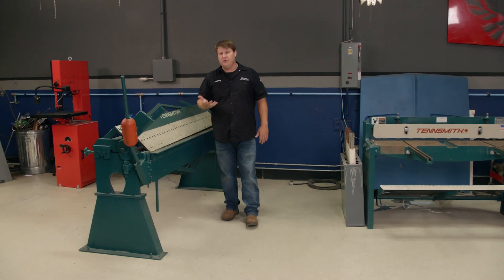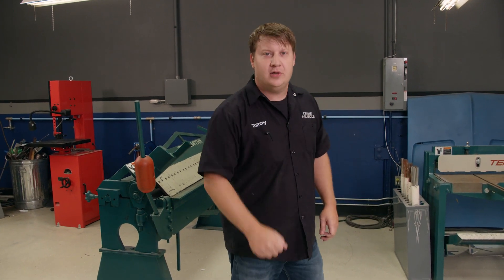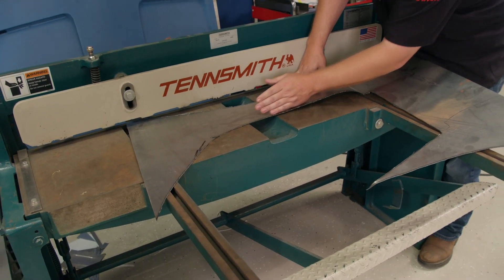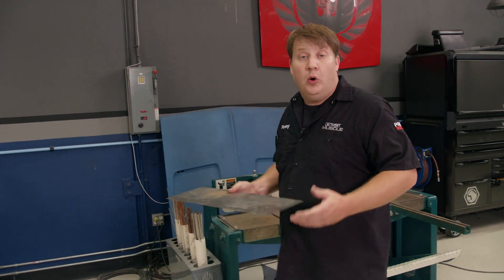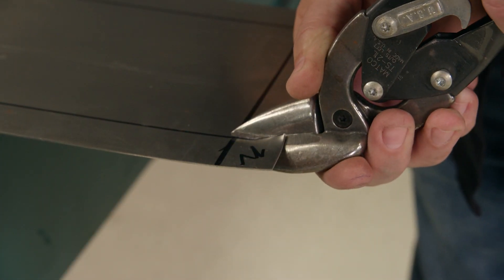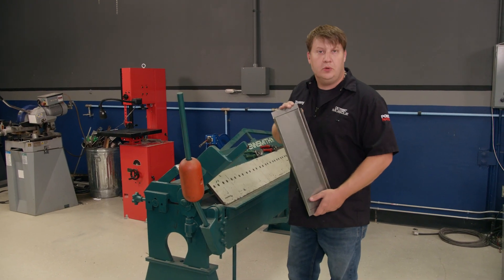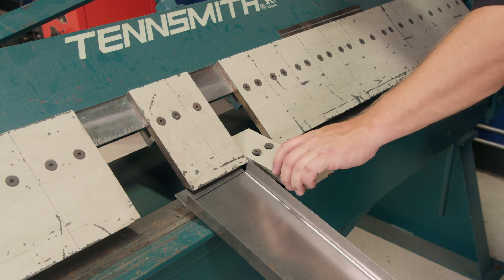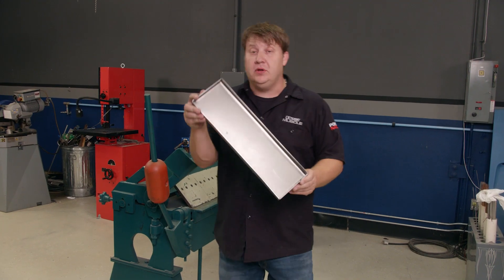The Basics Of Sheet Metal Fab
We've gotten a lot of question on sheet metal fab over the years. So we decided to do a brief how-to for you guys. If you plan on doing a decent amount of sheet metal fab there are two machines you'll want to have in your shop. Those are a sheet metal break and a stomp shear. There are a lot of different options when it comes to these machines from price to size.

Some basic tools for sheet metal are tin snips, stomp shear and maybe a plasma cutter. And while they all have upsides, there are downsides as well. A plasma cutter, for example, depending on your skill set can be hard to get a nice straight cut and also leaves a rough edge. A stomp shear, however, gives you a laser straight line.

PowerNation - @PowerNationTV
PowerBlock - @PowerBlockTV